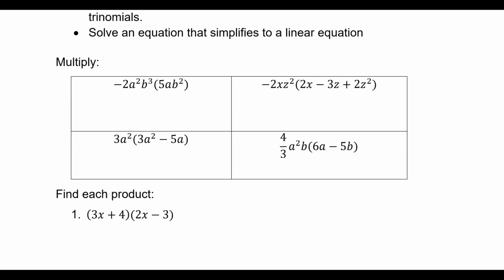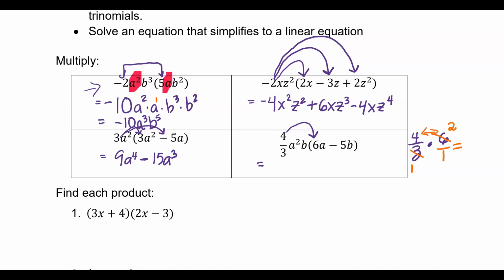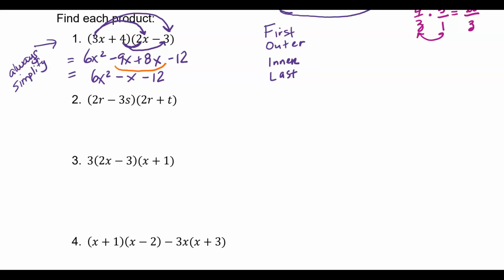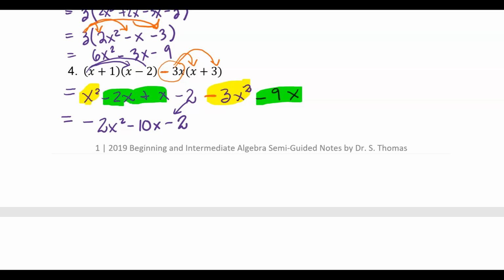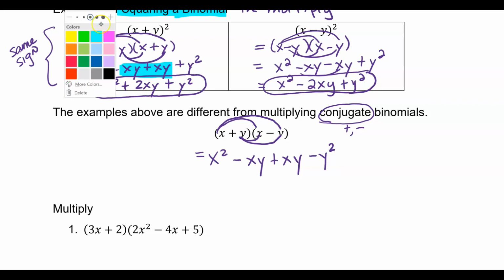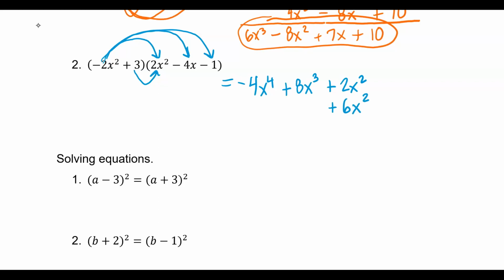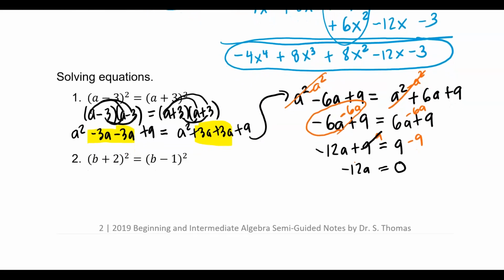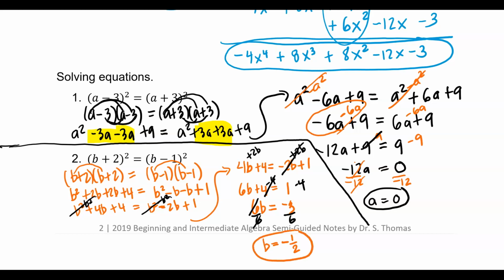4.6 Multiplying Polynomials